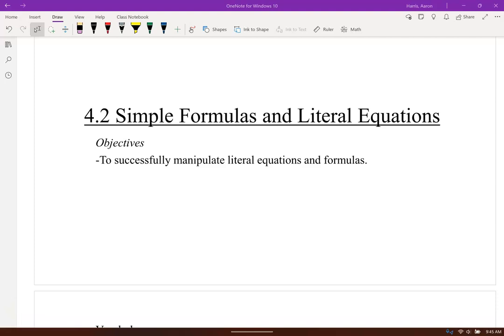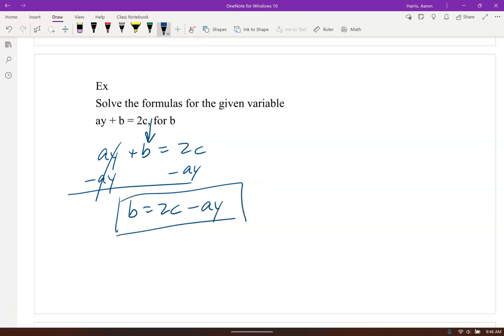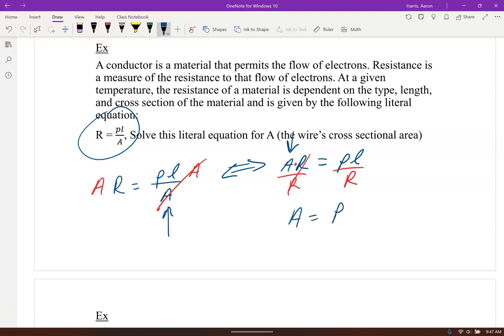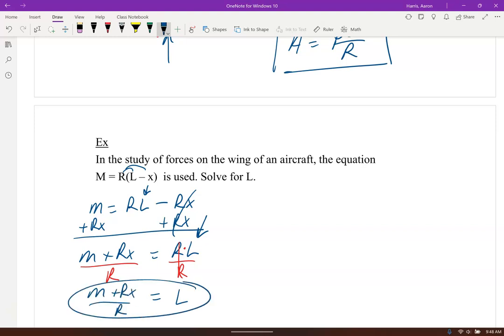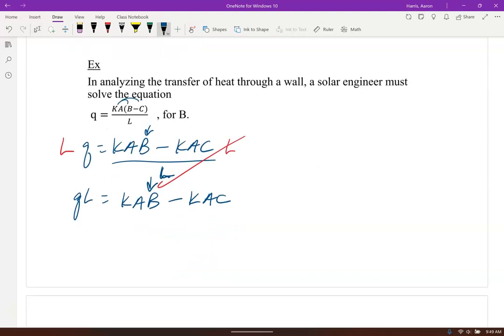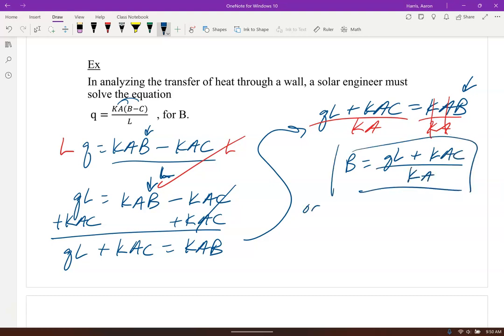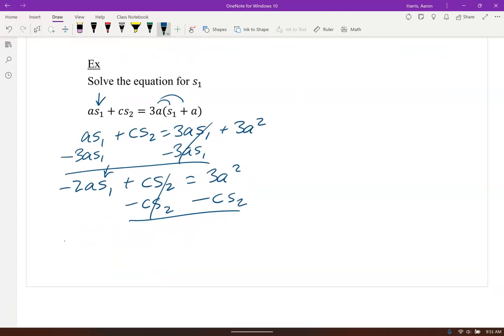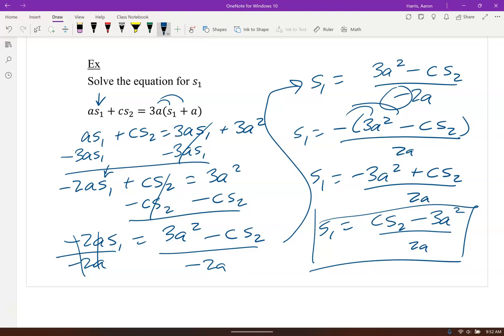116 4 2v2